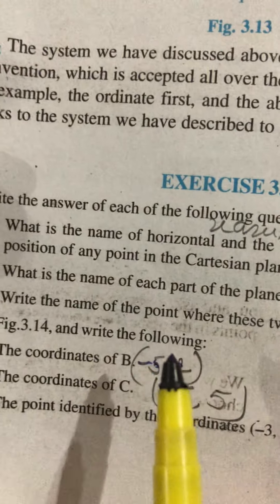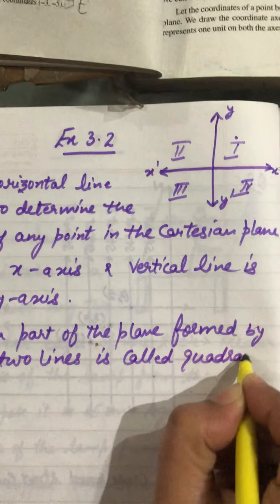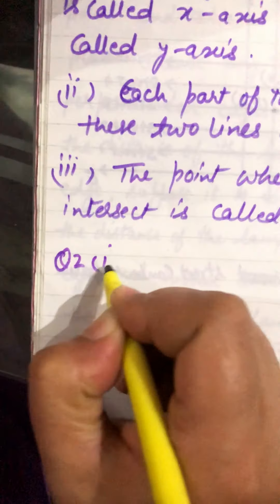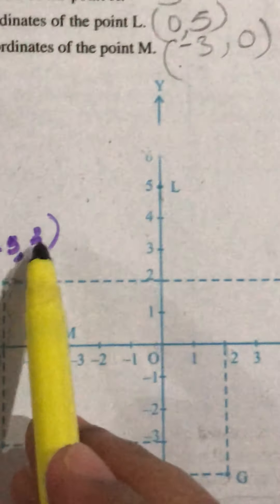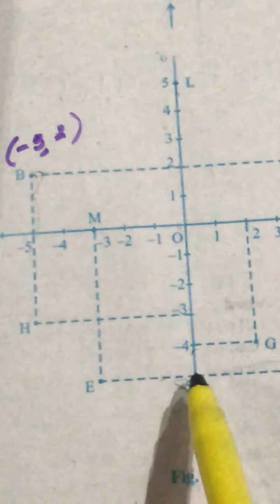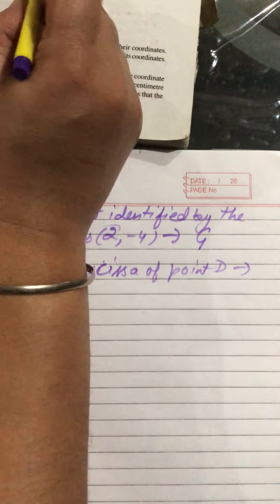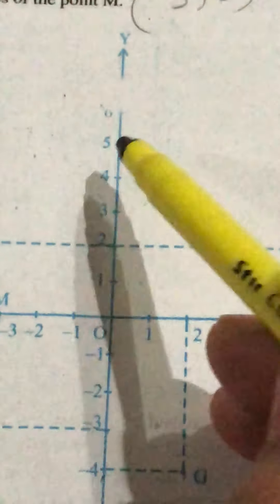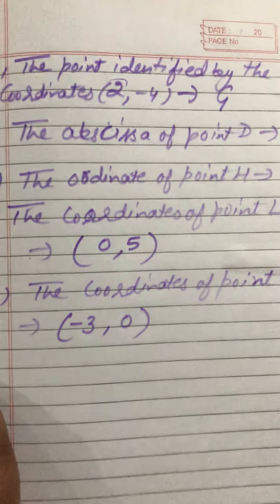Class 9th chapter - 3 Maths Ex. 3.2 Module 3